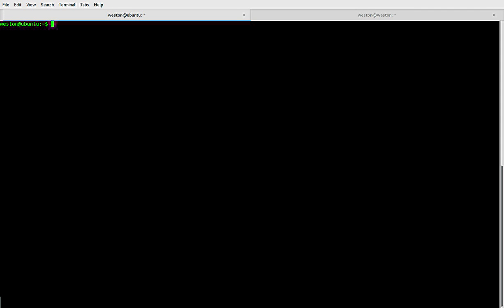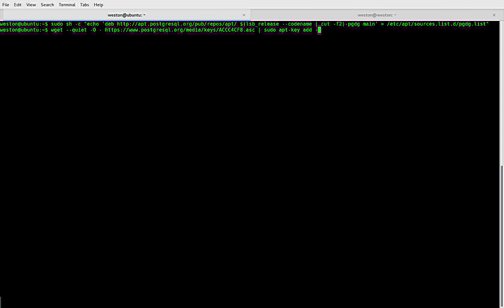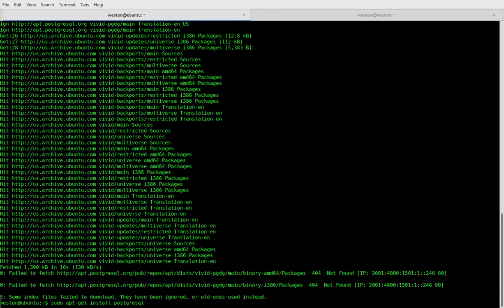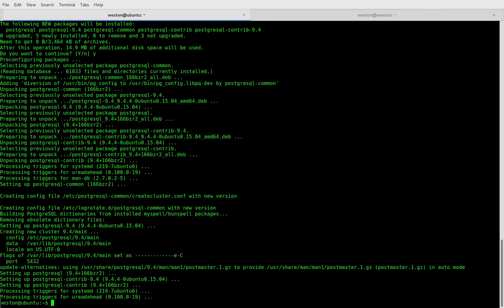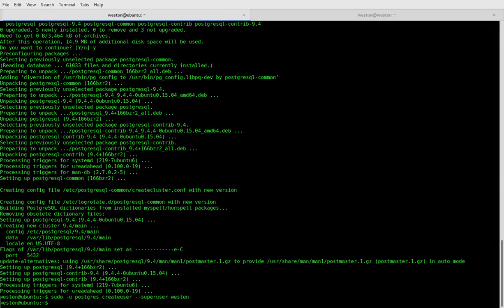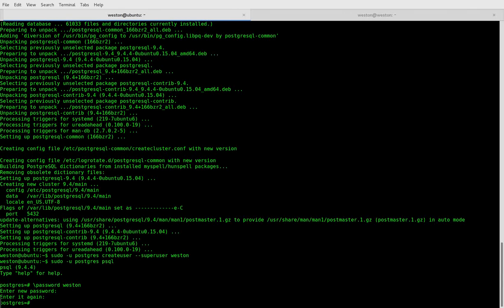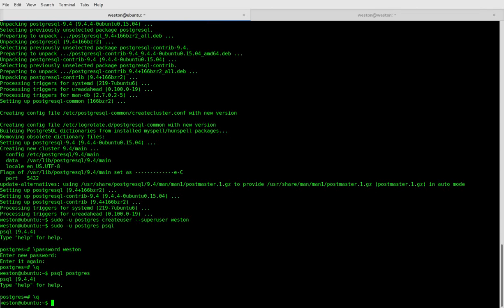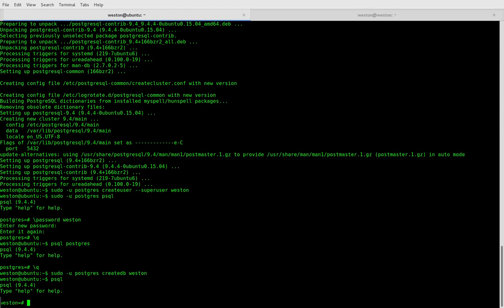Linux Tutorials: Install & Setup PostgreSQL on Ubuntu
Learn how to install and setup PostgreSQL on Ubuntu. I show a couple of good tips to make it easier to get into the psql console. This was recorded on Ubuntu 15.04

I tried to add the code here but youtube doesnt allow angle brackets, visit this article for the code snippets.